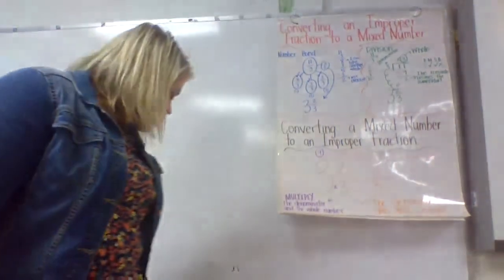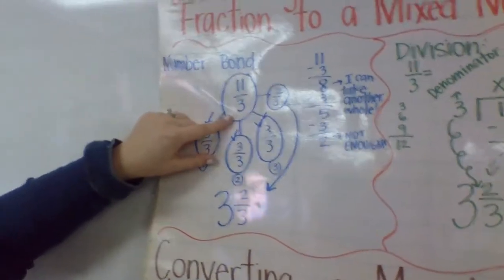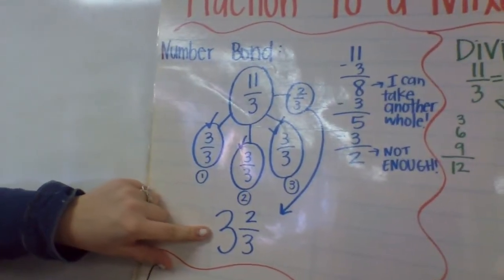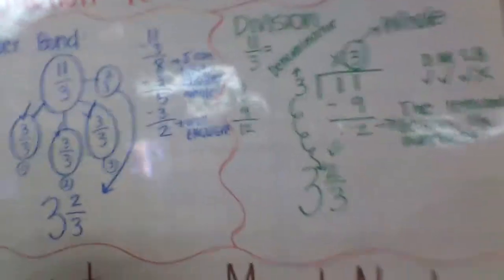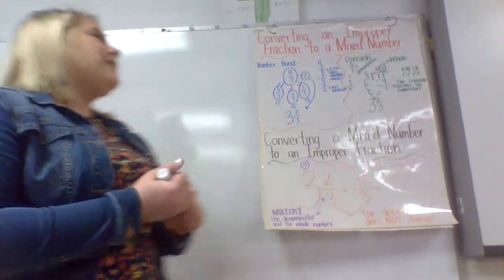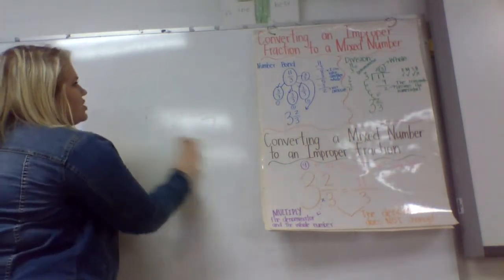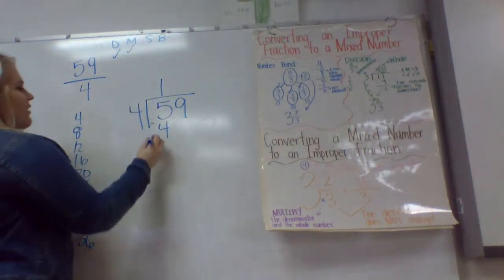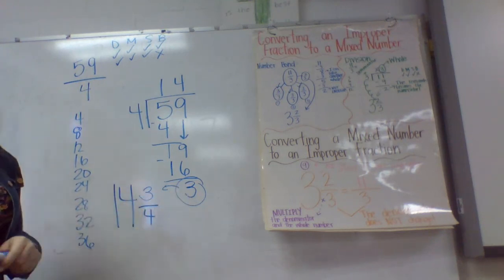Mixed Numbers and Improper Fractions